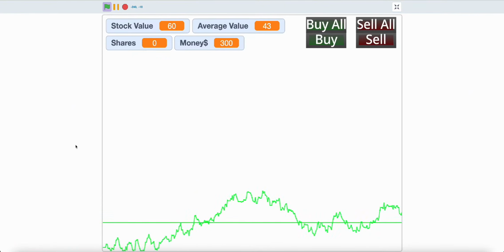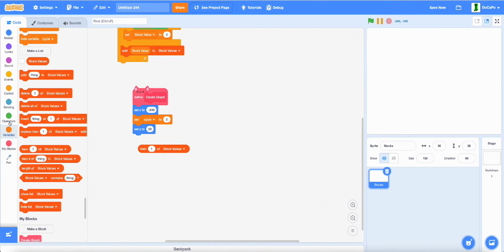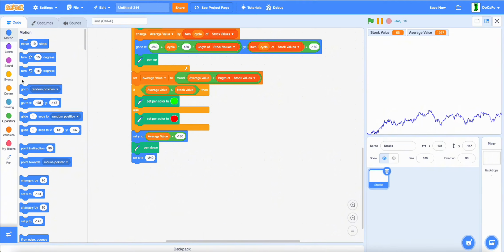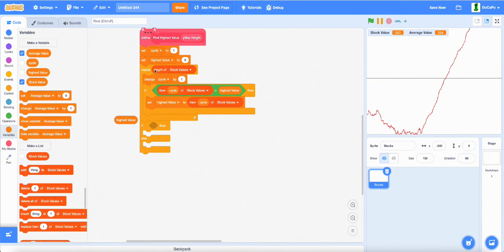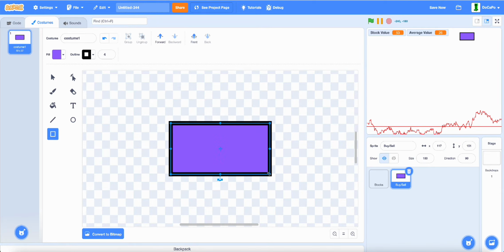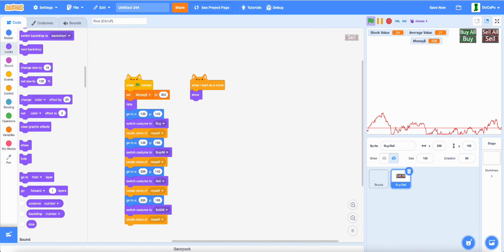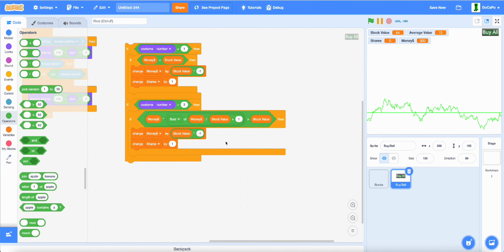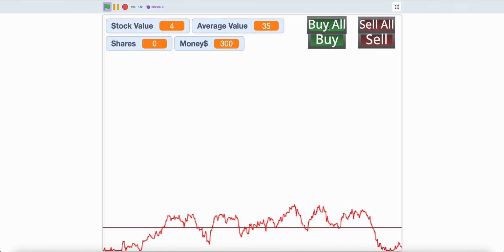How to make a Stock Simulator in Scratch | Scratch Tutorial!